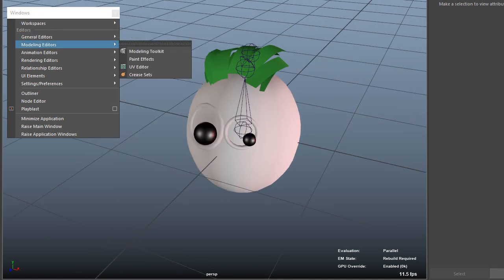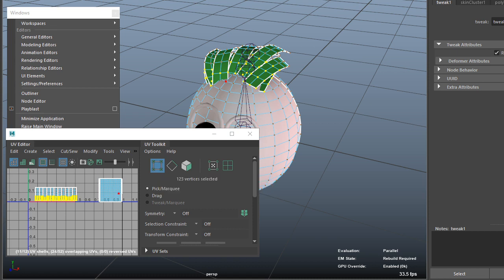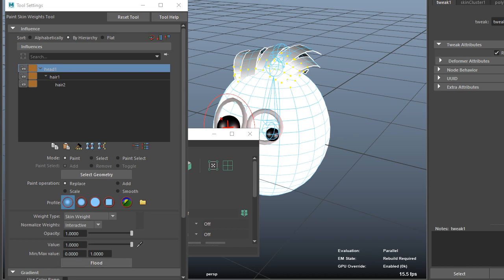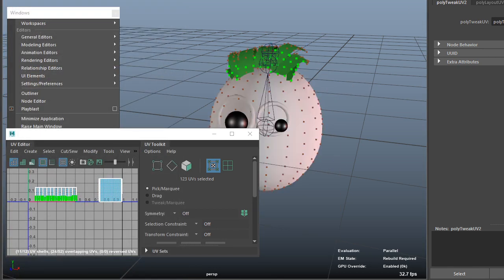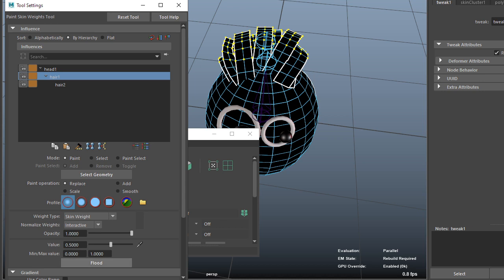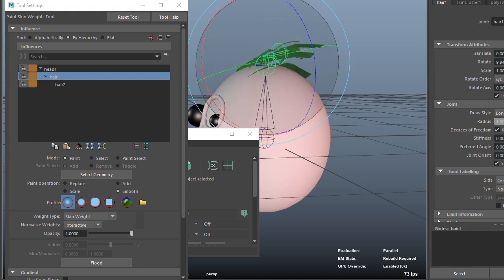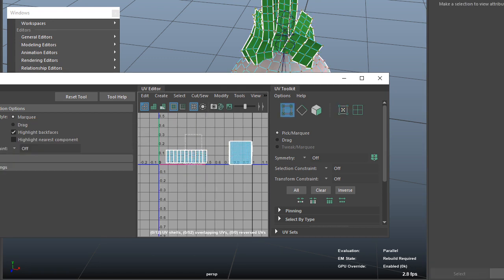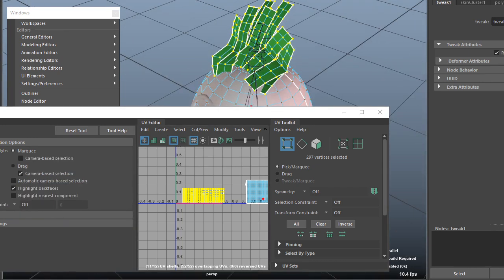Quick Skin Weight Trick # 2 in Maya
Use the UV editor to make selections on complicated overlapping shapes like hair or feathers or fur cards easier to edit the weights on.